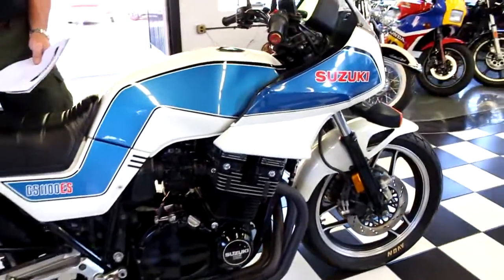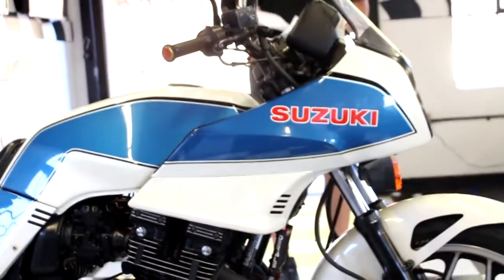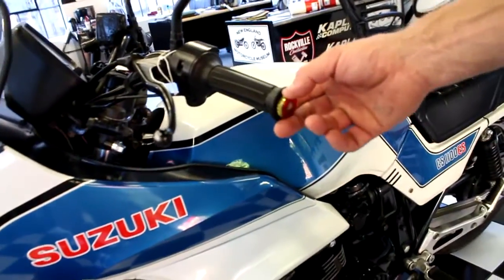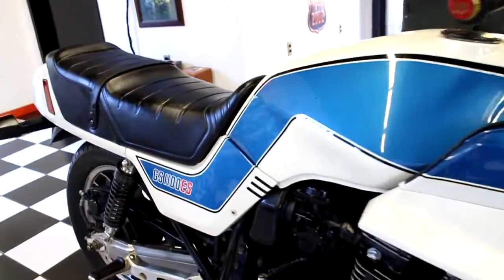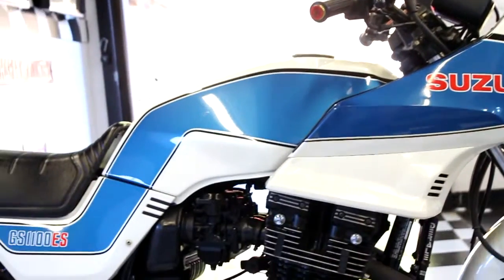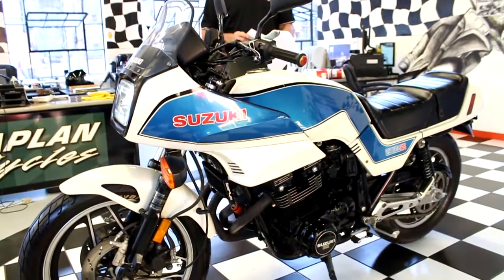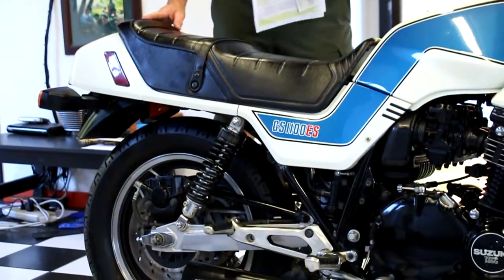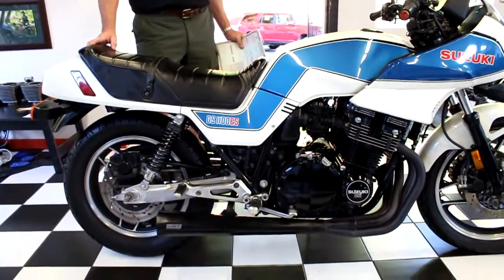1983 Suzuki GS1100ES